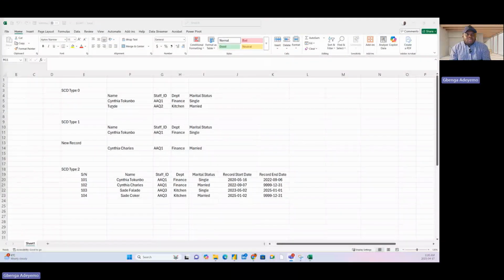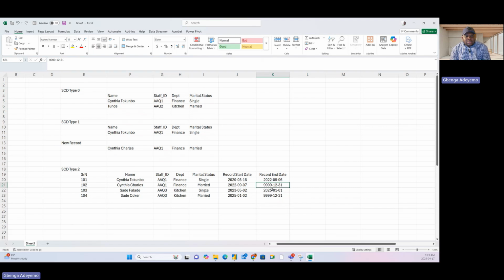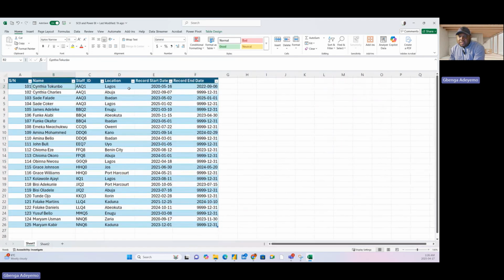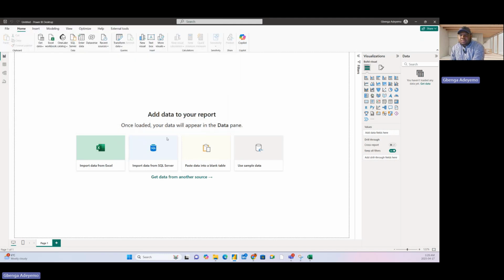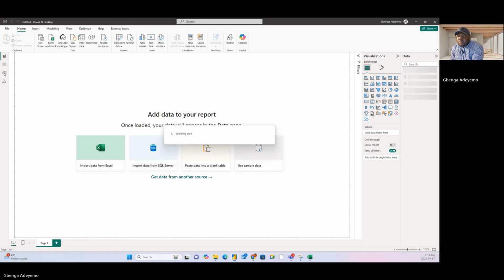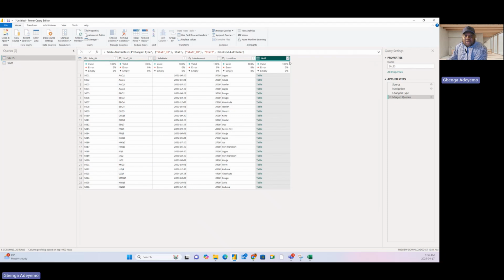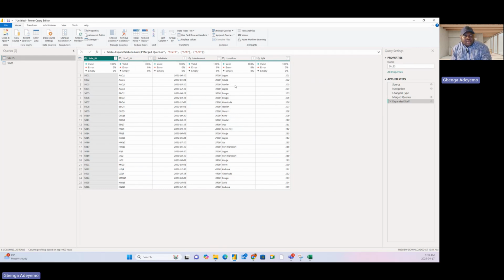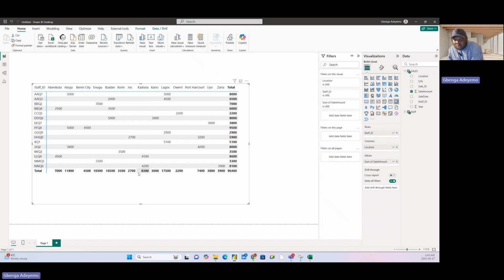Handling SCD Type 2 in Power BI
📊 Handling SCD Type 2 in Power BI | From Type 0 to 2 Explained with Real Examples

In this video, I walk you through how to handle Slowly Changing Dimensions (SCD) Type 2 in Power BI — and why it’s a game changer for accurate historical reporting.

Using a relatable example of sales managers being transferred between locations, I explain:
✅ What SCD Types 0, 1, and 2 mean
✅ How to track changes in dimension data over time
✅ The importance of surrogate keys in building a reliable data model
✅ How to implement SCD Type 2 in Power BI with a practical demo
✅ DAX tips to handle historical filtering the right way

If you're working on data modeling, building dimension tables, or want to level up your Power BI reports, this video is for you!